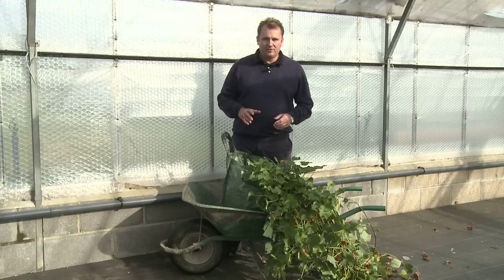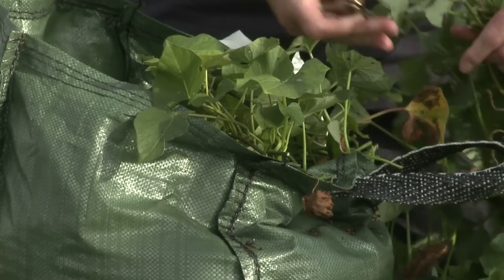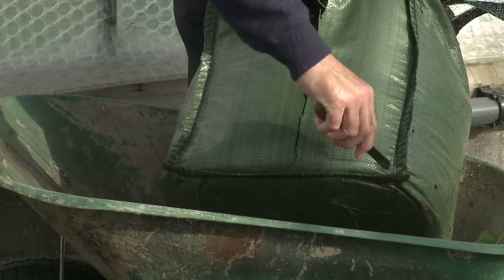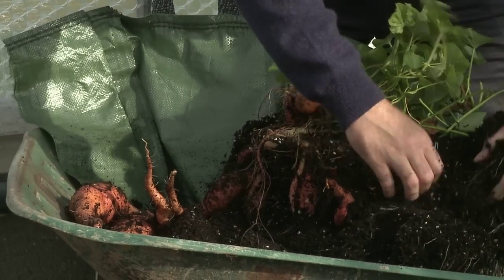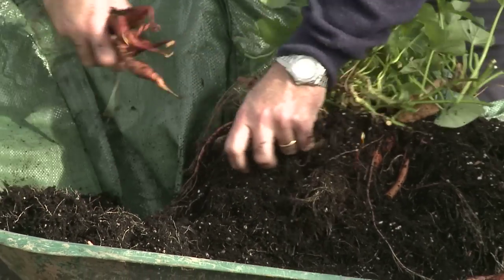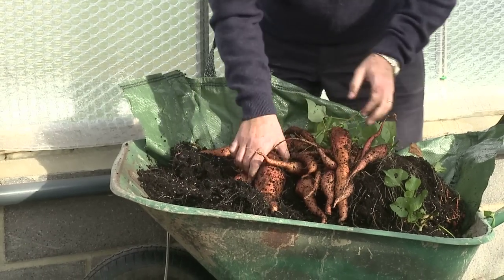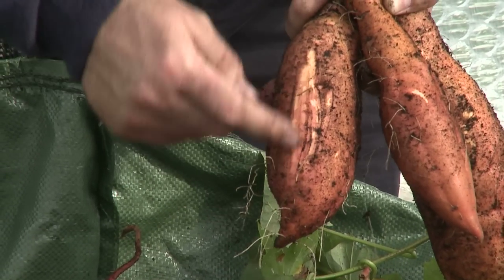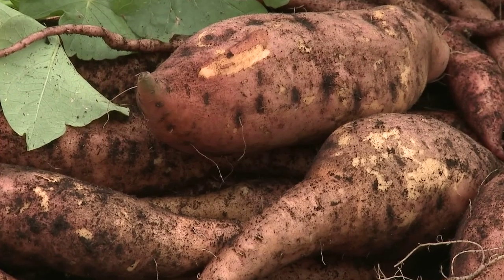Sweet Potato Harvest.mp4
Harvesting sweet potatoes from a GardenBargains.com grow pod. Sweet delicious and healthy with zero food miles!